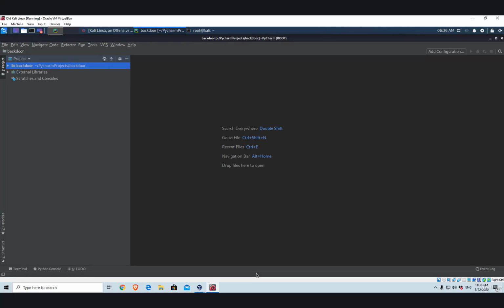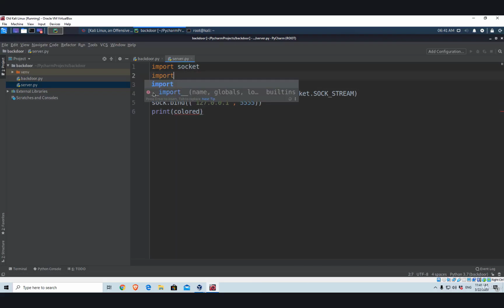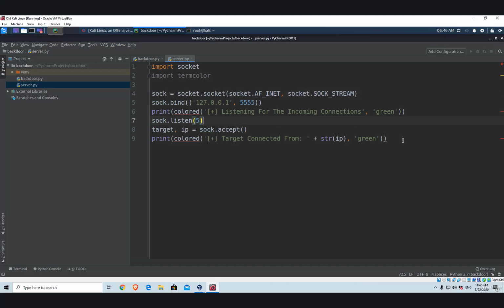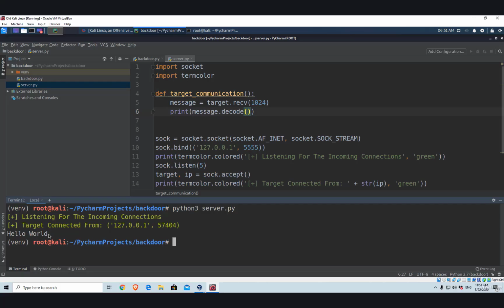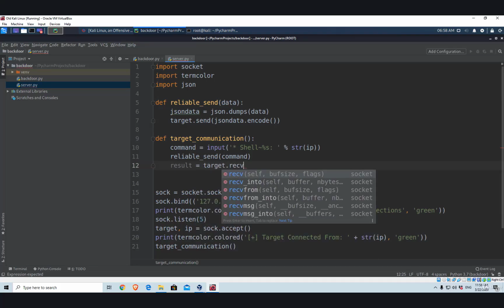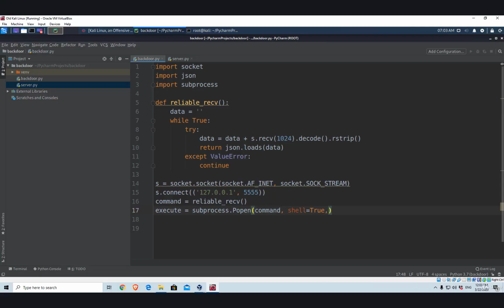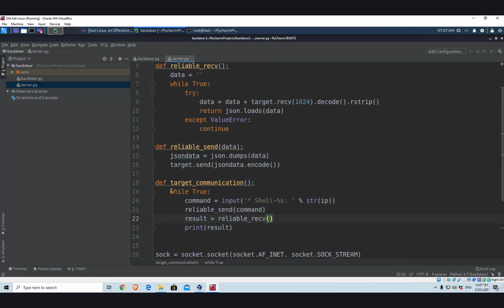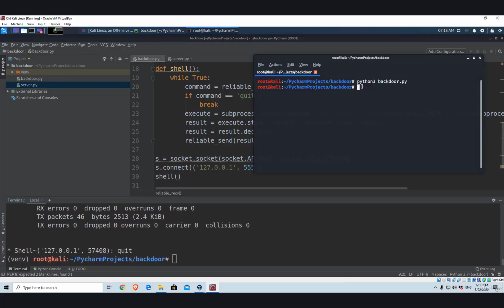Backdoor - Base BackDoor and Server with Controlling Target and Executing Command - Part 1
In this cybersecurity training video, we explore how backdoors work in Windows systems and how security professionals analyze them in controlled lab environments.

In this video, you will learn:

• What a backdoor is in cybersecurity
• How backdoors can affect Windows systems
• How security researchers analyze backdoor behavior
• Common risks associated with system vulnerabilities
• Defensive techniques to protect against unauthorized access

⚠️ Ethical Notice:
This video is strictly for educational and defensive cybersecurity training. All demonstrations are performed in a safe and controlled lab environment.

Understanding these techniques helps cybersecurity professionals strengthen system defenses and improve security awareness.